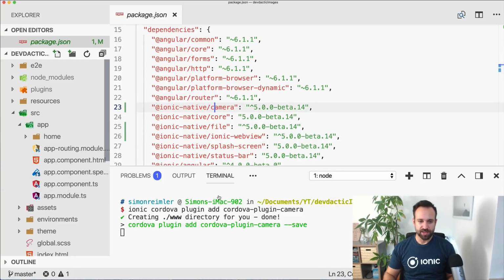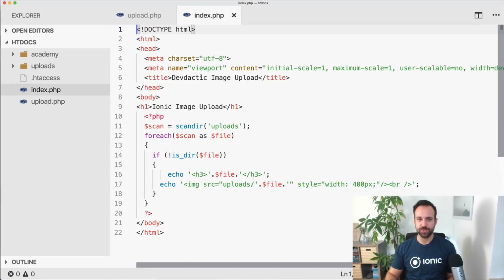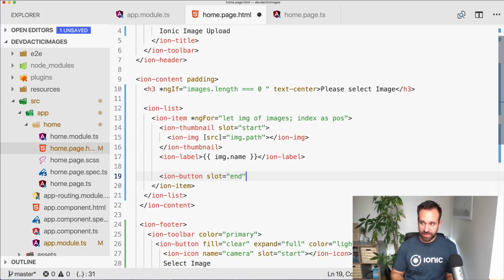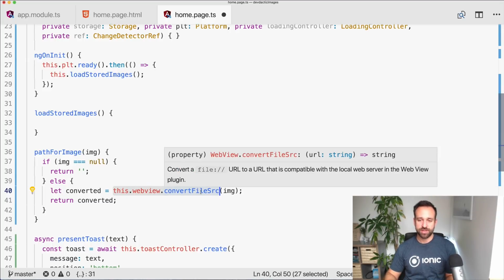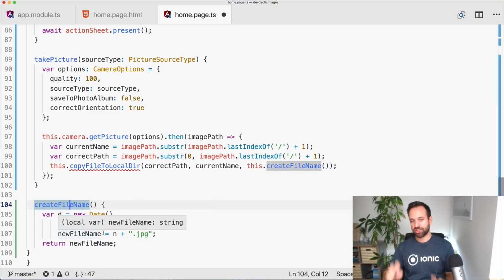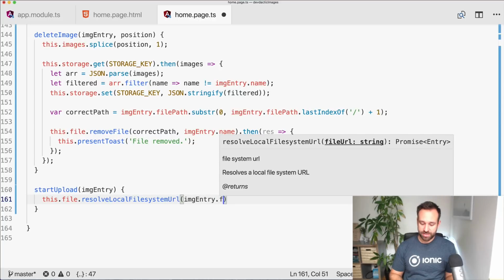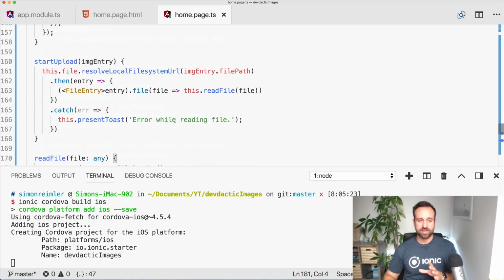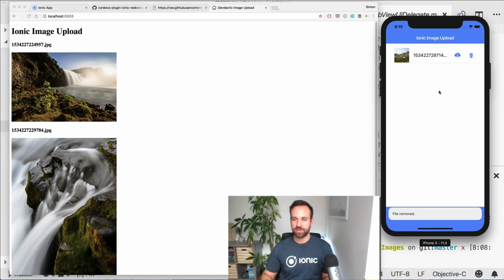The Ionic 4 Images Guide (Capture, Store & Upload with POST)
In this tutorial we implement all image capturing functionalities for our Ionic 4 app!

Want to read instead of watch? Here's the full tutorial